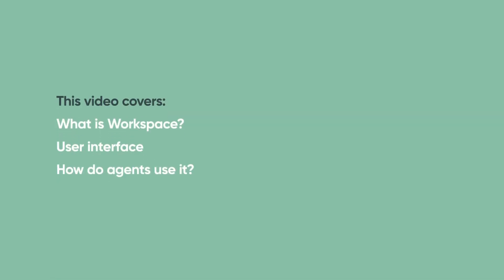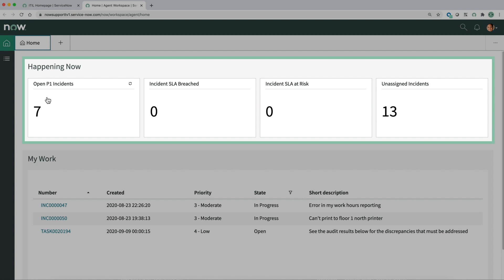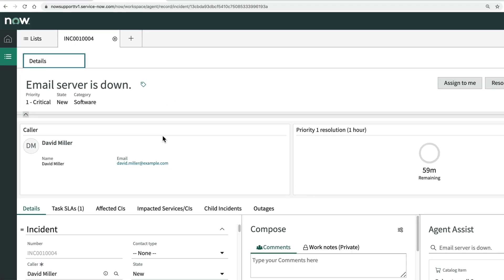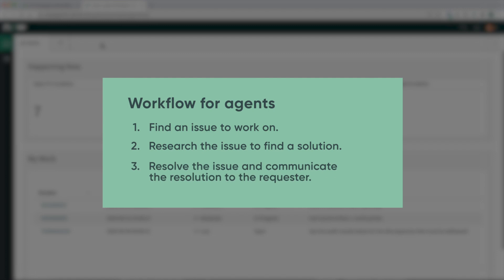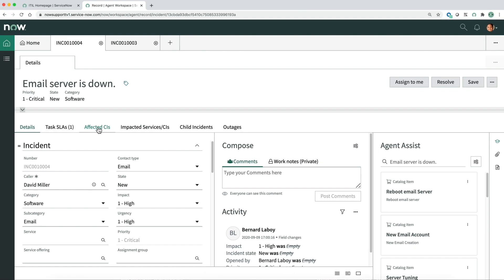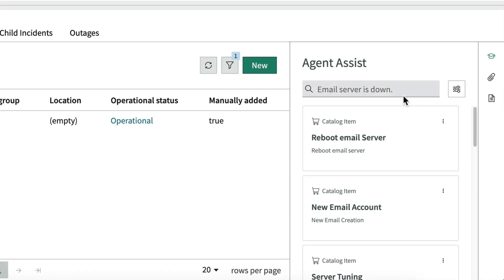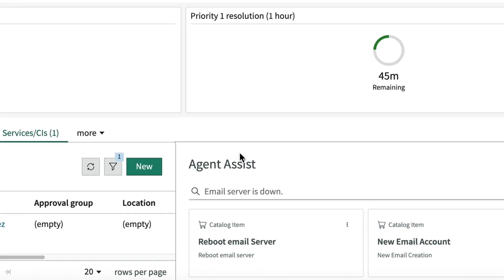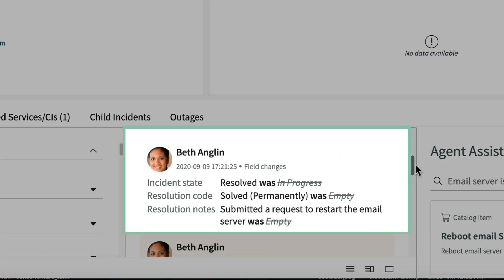Workspace overview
Explains what Workspace is, shows the user interface, and demonstrates how agents use it to find, research, and resolve issues.

This video was recorded in the Paris release. It may apply to other releases as well.

Role required: itil

This video covers:
00:15 What is Workspace?
00:47 User interface
02:59 How do agents use it?